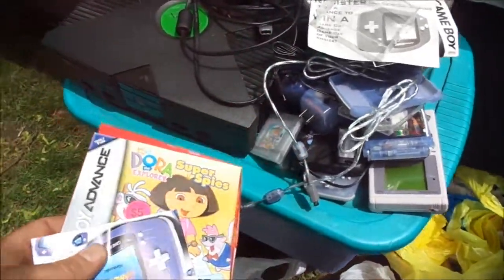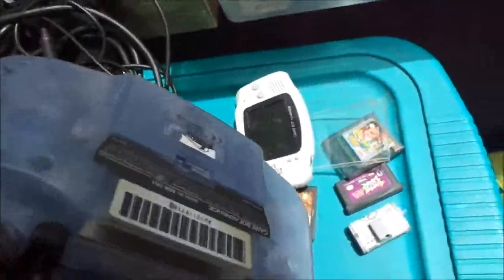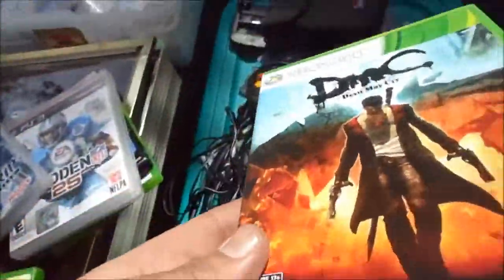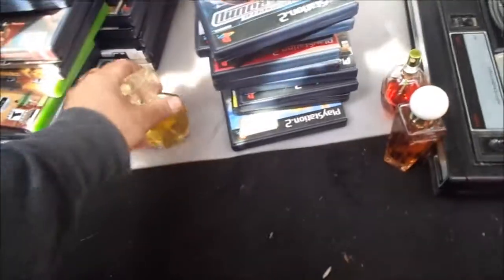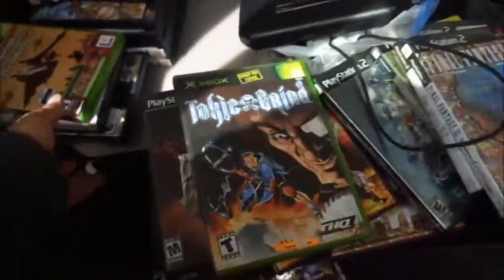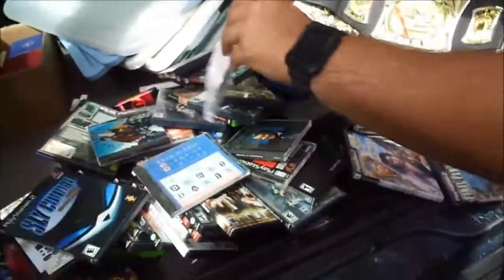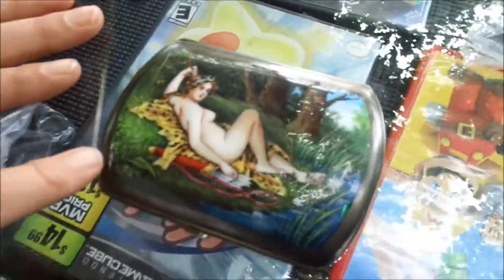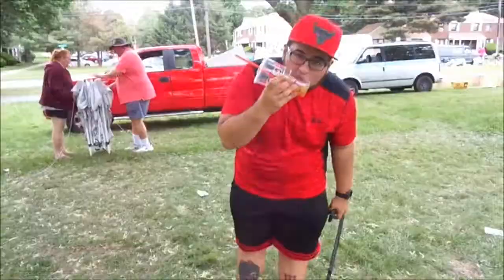Video Games Antique Silver Cigarette Case Jewelry Jubilee Park Flea Market Pick-Ups Set Up 5/28/17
Collect-A-Con Facebook

Video Games Antique 900 Silver 1884 German Cigarette Case Jewelry Jubilee Park Flea Market, Clifton NJ Pick-Ups & Set Up - 5/28/17

Here's some stuff I got at the Jubilee Park Flea Market today. Also, I was working the market and this is how I set up my Space up and the stuff I was selling. Today wasn't too bad and the weather was pretty good. We sold a little bit of everything.

58 - 290